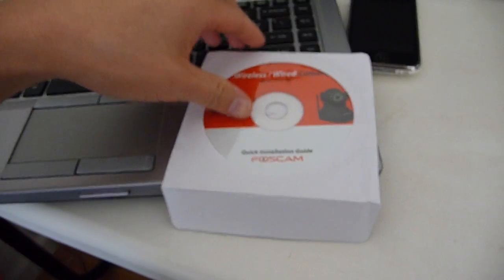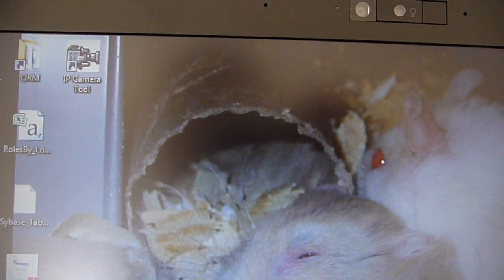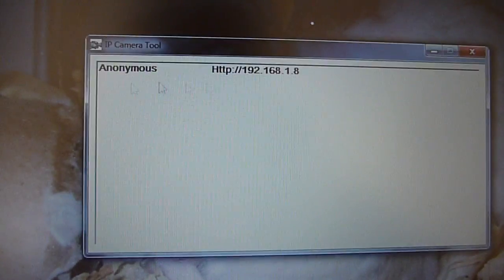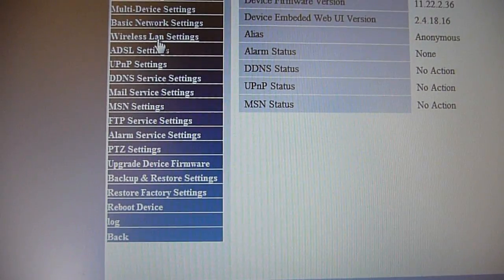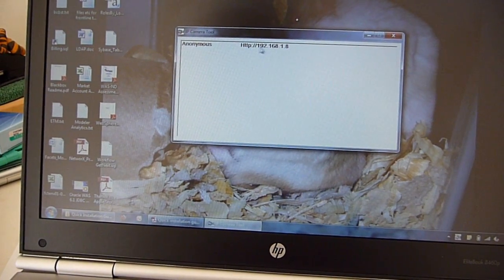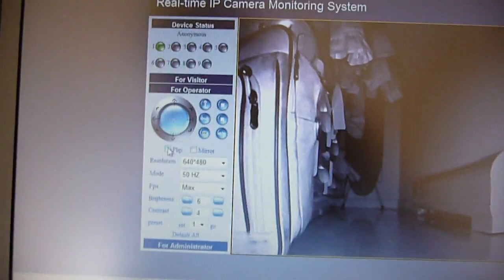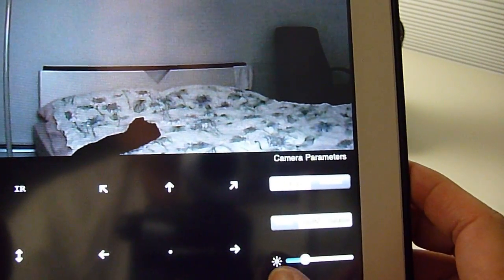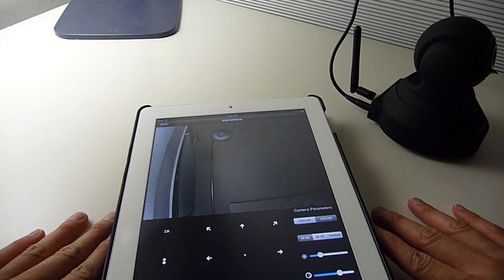Foscam FI8918W Setup, Configuration & Install (HD)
Howto Access Foscam Wireless IP Camera From an iPhone, Android, & Internet (HD)